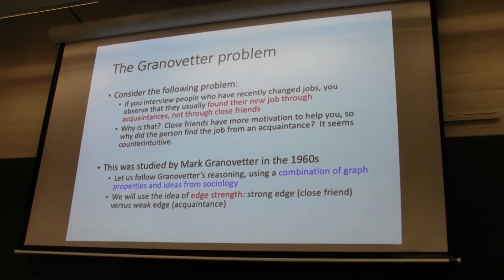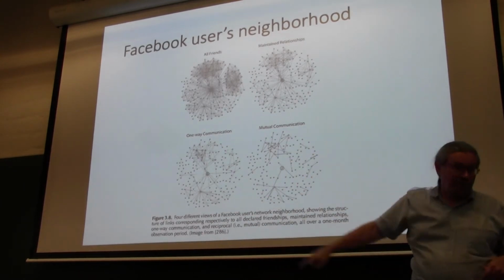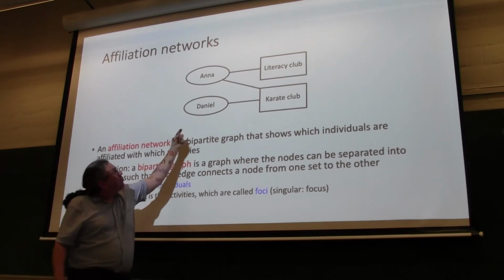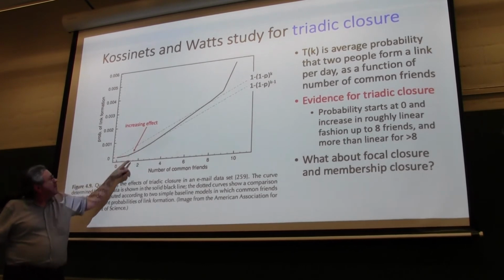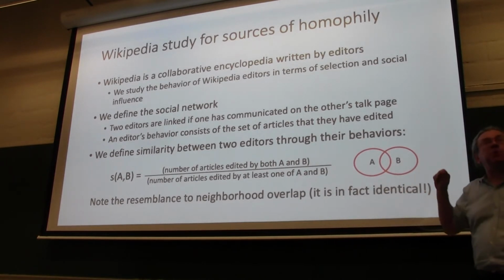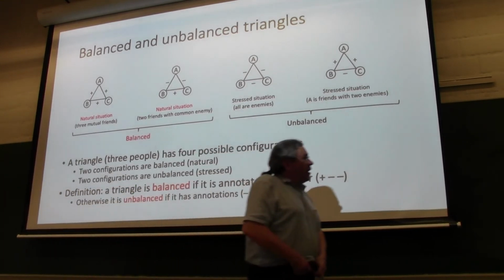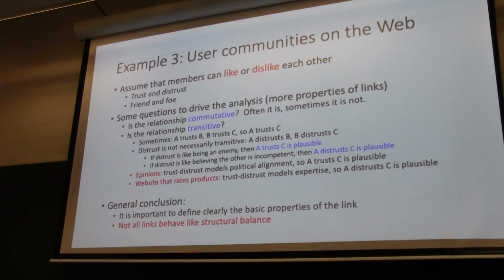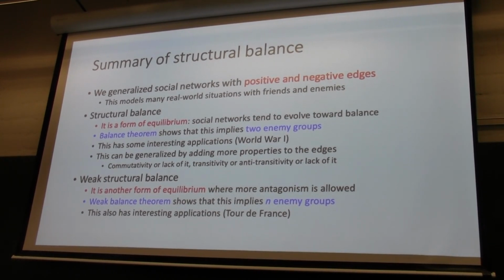LINFO1115 Lecture 2 (2022)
LINFO1115: Reasoning About a Highly Connected World. Lecture 2: Graph theory applied to social networks. Third-year university course taught to all computer science students at the École Polytechnique de Louvain (UCLouvain Engineering School). Live recording of in-person course lecture taught on Feb. 9, 2022. Lecture 2 continues the first lecture by applying graph theory to social networks, in particular the effect of network structure (bridges), how friendship links form (social-affiliation and triadic closure), and networks with both friends and enemies (structural balance).